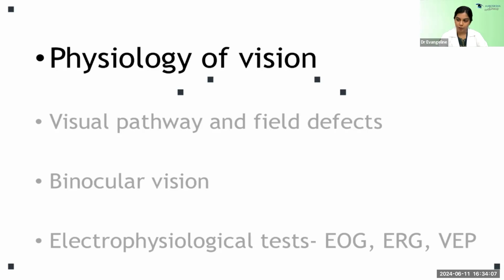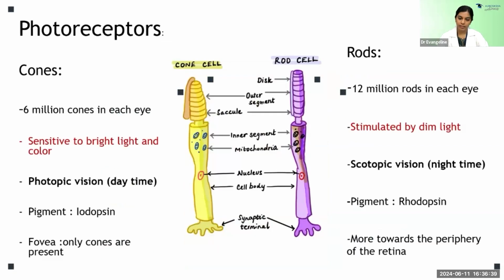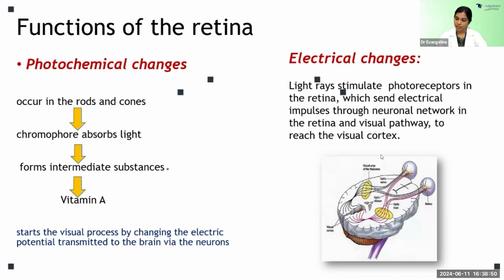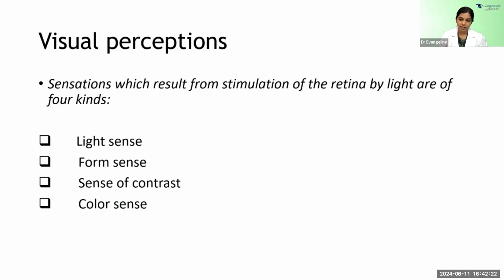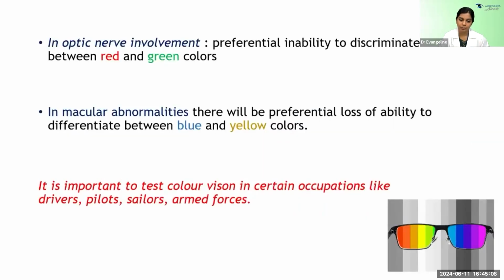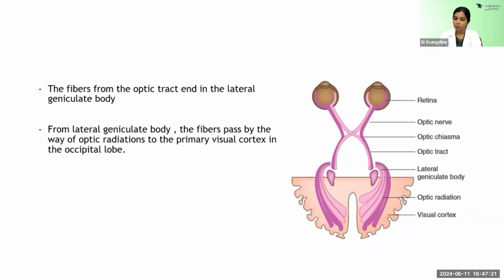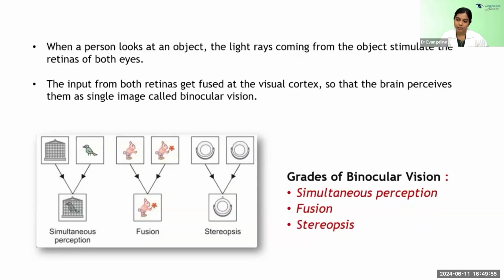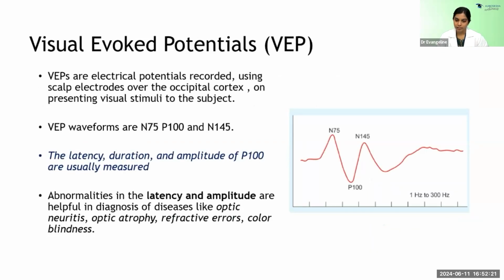The Physiology of the Eye’s Posterior Segment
Welcome to our in-depth webinar video on the physiology of the eye's posterior segment. In this comprehensive exploration, we delve into the intricate workings of the retina, optic nerve, and vitreous humor, revealing how they collaborate to process light and transmit visual information to the brain.

👁️ Key Topics Covered:

𝐑𝐞𝐭𝐢𝐧𝐚:
Understand the complex structure and function of the retina, the light-sensitive layer at the back of the eye.

𝐍𝐲𝐜𝐭𝐚𝐥𝐨𝐩𝐢𝐚 (𝐍𝐢𝐠𝐡𝐭 𝐁𝐥𝐢𝐧𝐝𝐧𝐞𝐬𝐬):
Learn about the causes and effects of nyctalopia and its impact on night vision.

𝐋𝐢𝐠𝐡𝐭 𝐒𝐞𝐧𝐬𝐞:
Explore how the eye detects and responds to light, crucial for vision.

𝐂𝐨𝐧𝐭𝐫𝐚𝐬𝐭 𝐒𝐞𝐧𝐬𝐢𝐭𝐢𝐯𝐢𝐭𝐲 𝐓𝐞𝐬𝐭:
Discover the importance of contrast sensitivity in evaluating visual function and detecting eye diseases.

𝐁𝐢𝐧𝐨𝐜𝐮𝐥𝐚𝐫 𝐕𝐢𝐬𝐢𝐨𝐧:
Gain insights into how both eyes work together to provide depth perception and a cohesive visual field.

📚 Why Watch?
This video offers a thorough understanding of the posterior segment's physiology, featuring clear explanations, high-quality visuals, and practical insights. It's an excellent resource for both education and personal knowledge.

00:00-Intro
00:45-Physiology of vision
01:39-Retina
02:04-Layers of Retina
03:18-Photoreceptors
04:14-Physiology of Vision
05:56-Nyctalopia (or) Night Blindness
08:04-Visual perceptions
08:20-Light sense
09:17-Form sense
09:55-Sense of contrast
10:21-Colour sense
11:24-Visual pathway
15:00-Binocular vision
16:10-Electrophysiological tests